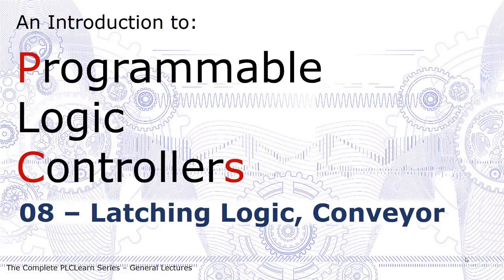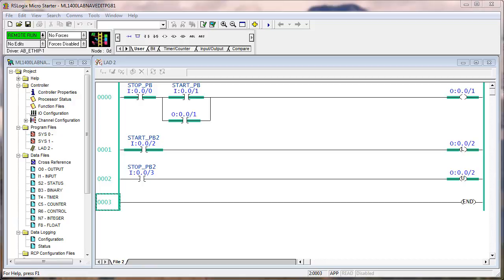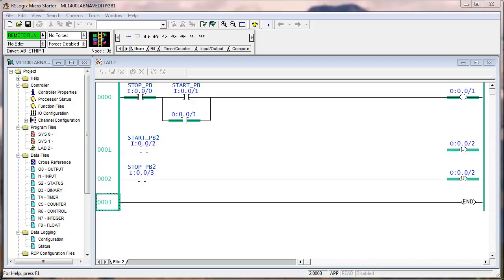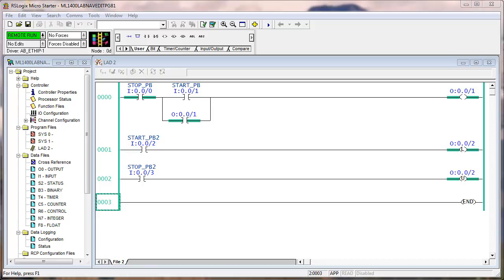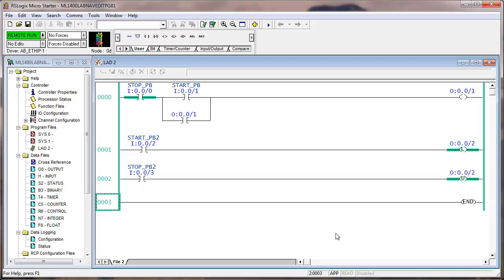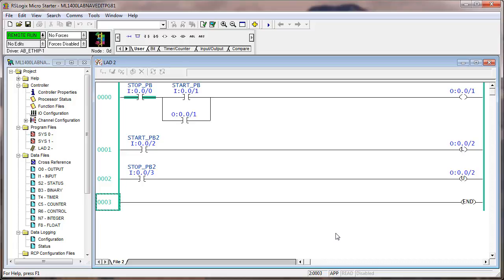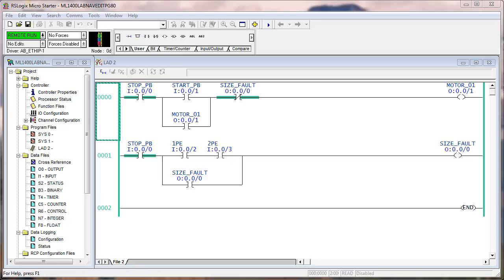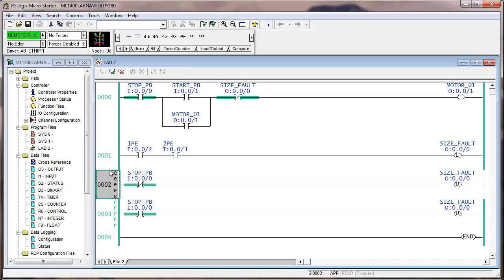8B - ML14 Latch & Unlatch P86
Writing ladder logic using latch and unlatch instructions...